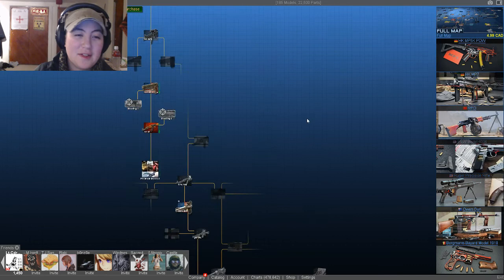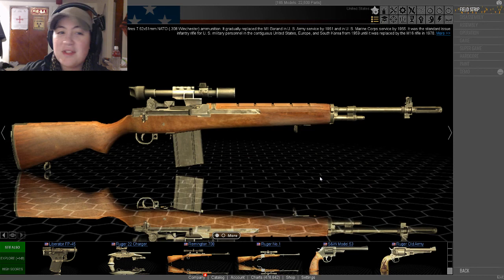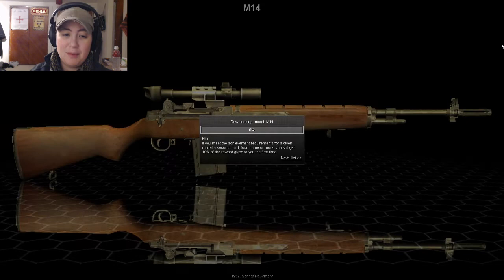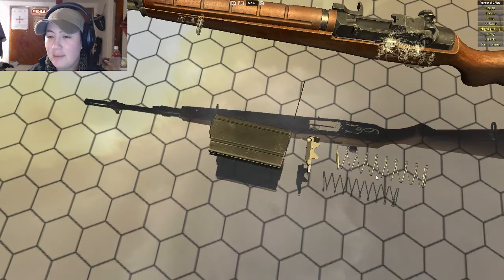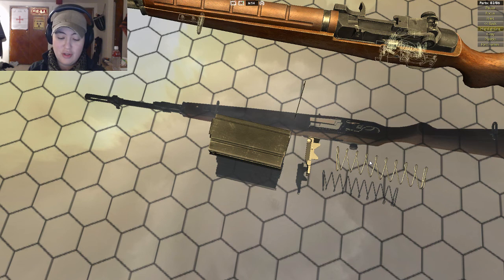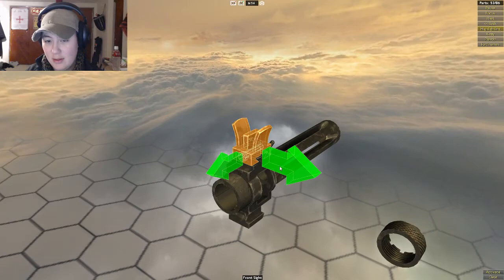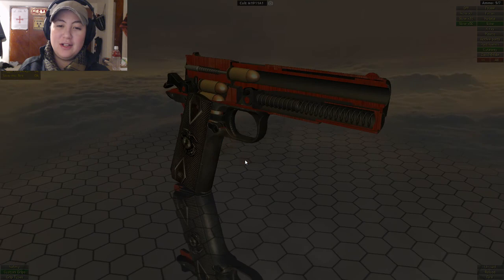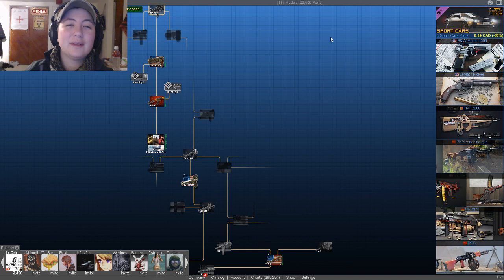After set with guns, I take apart guns!! (I do not condone violence!)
After a long day on set, I thought I would take apart a couple of guns. If I'm wrong in some of the explaination I'm sorry... It's been a LOOOOONG day